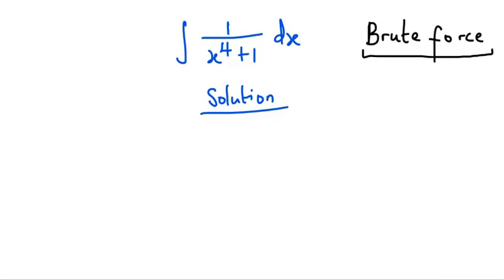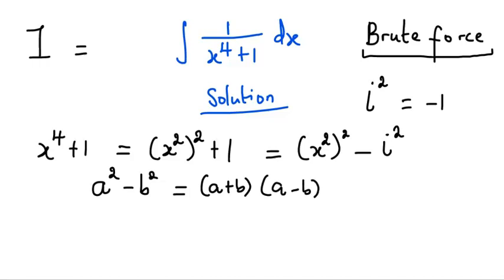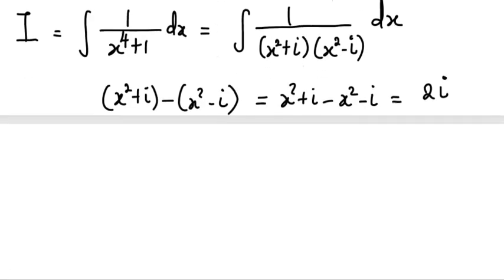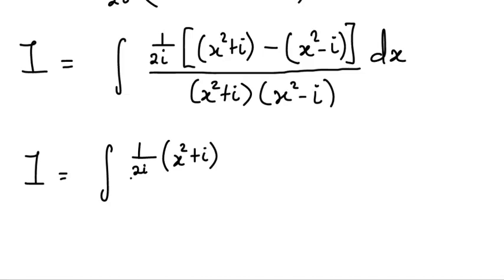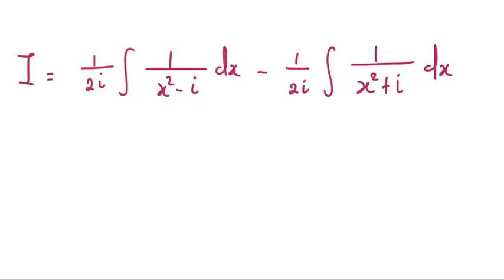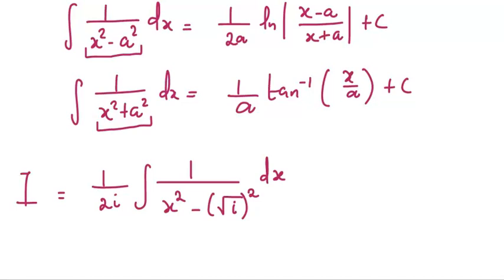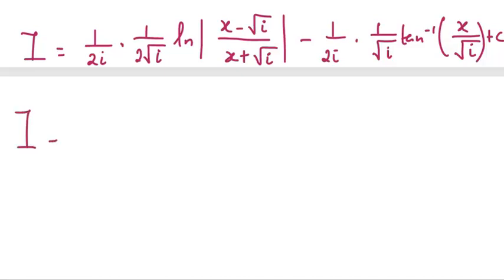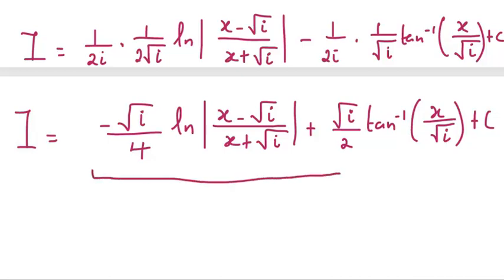JEE Advanced Integral | The Brute Force Approach !